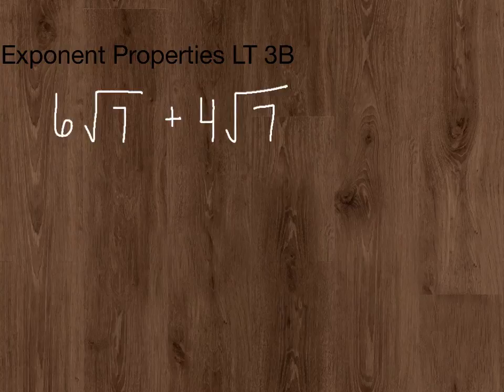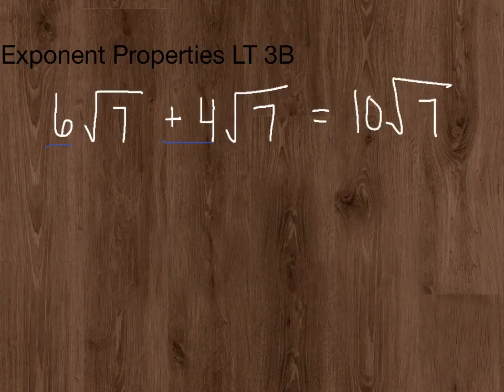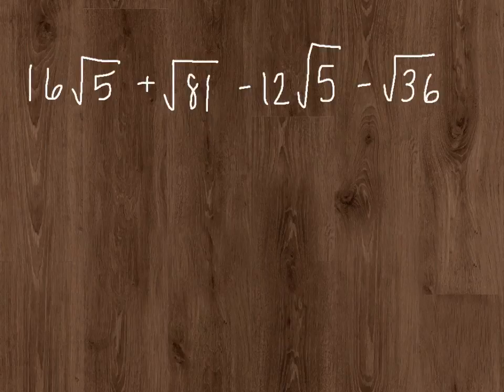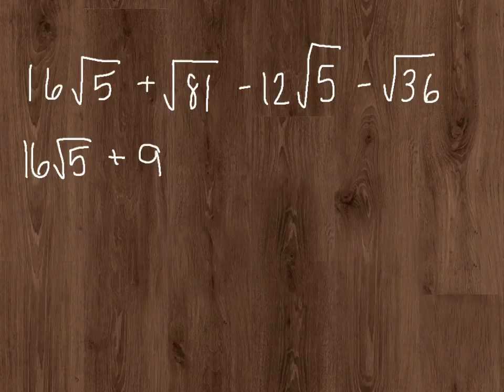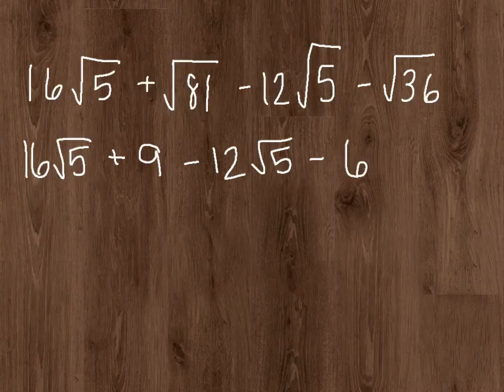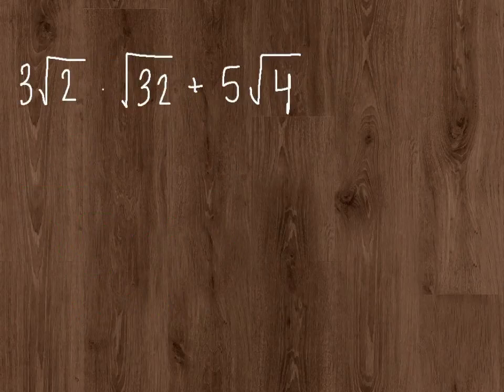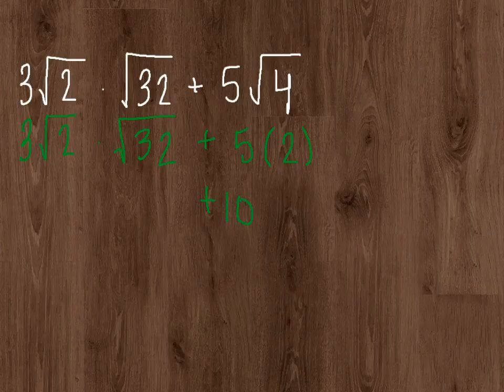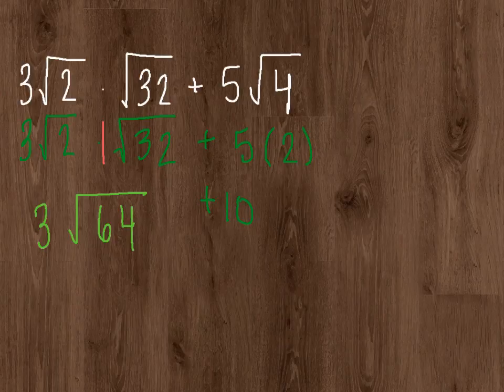Exponent Properties LT 3B